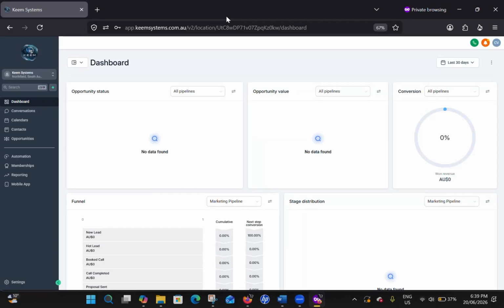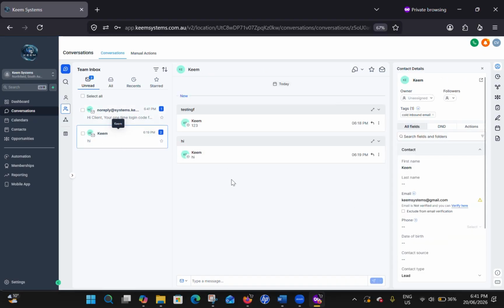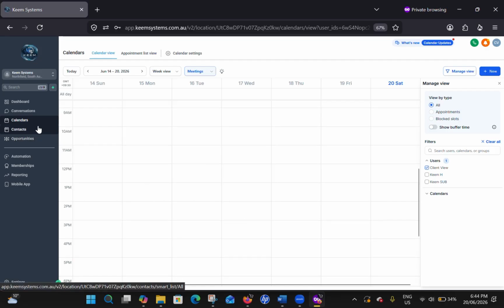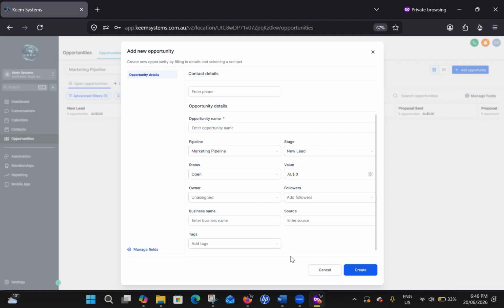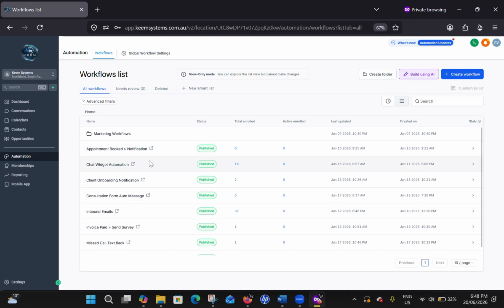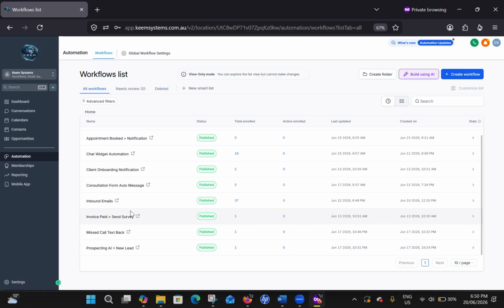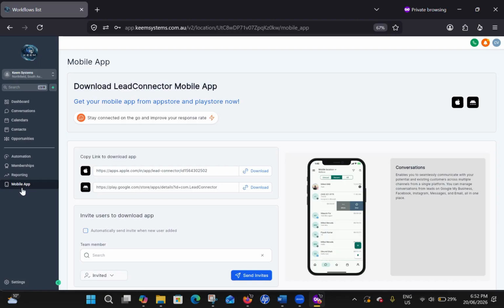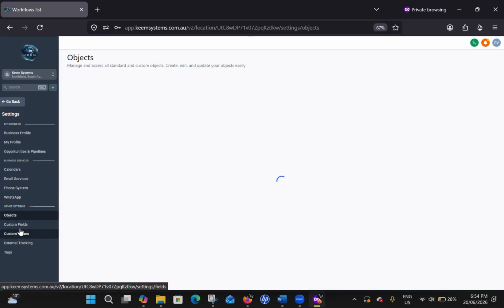Welcome to Keem Systems — Your Business Command Center